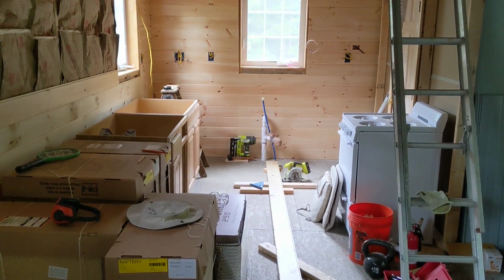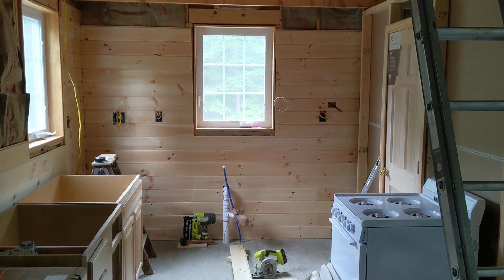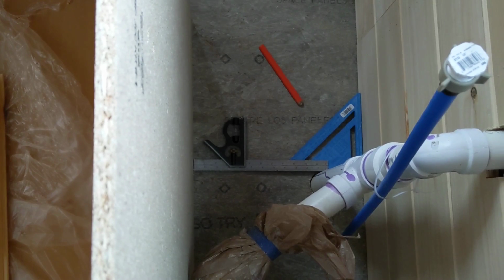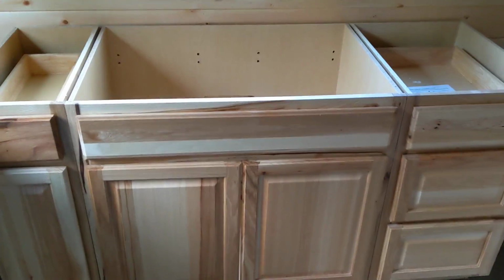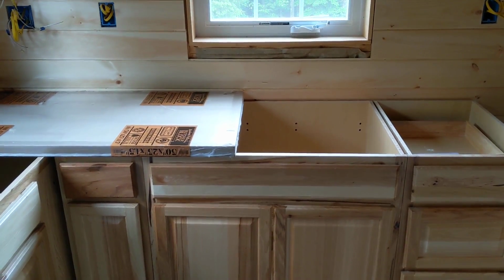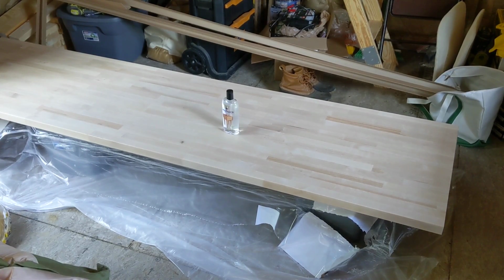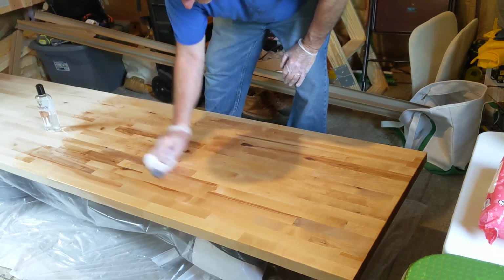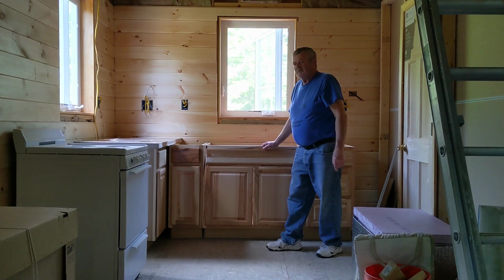Getting kitchen ready for cabinets and sealing countertop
More progress in kitchen
00:00   Intro
01:00   Notching pine T&G above window
02:45   Cutting hole in sink base cabinet
05:08   All cabinets in position
06:16   Small piece of butcher block counter top for example
07:00   Charging 18V battery for power tools
07:48   Sealing butcher block counter top
10:20   Wrap up
11:55   Bonus - stormy weather